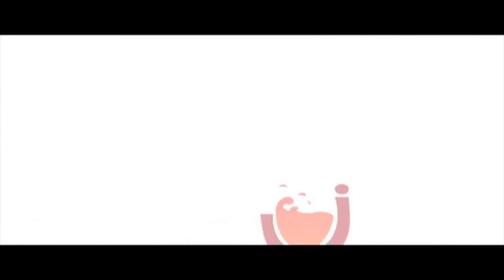General Overview of Sloe Gin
What is Sloe Gin?  It certainly isn't slow---it is actually made from Thornberries also referred to as Sloes -- after all who would want a Thornberry Gin?  Sloe is a relative of the plum.

Sloe gin can be created using a wide neck jar and inputting 4 oz (110 grams) of sugar, 1 pint or 570 ml of Sloes, and finally the jar is filled with gin; turn daily for a couple of weeks; at the third week turn weekly for a total of three months.

¡Salud!

James